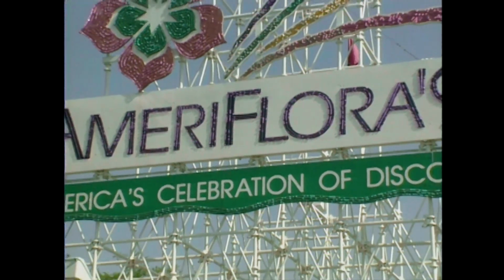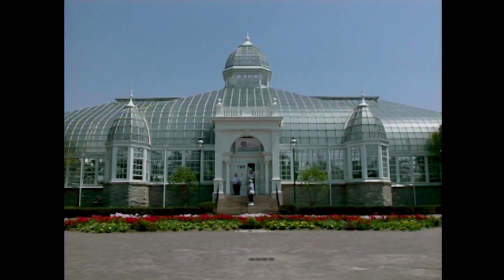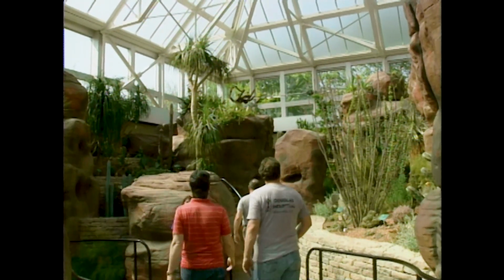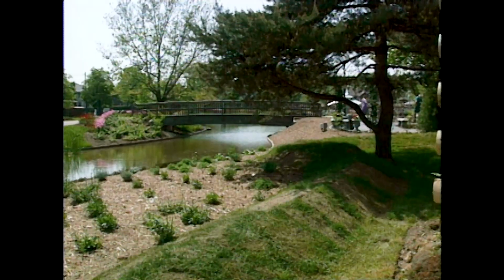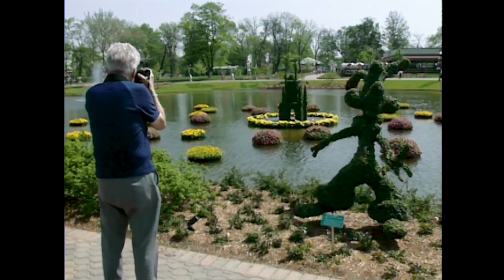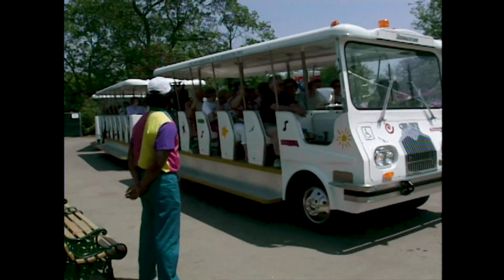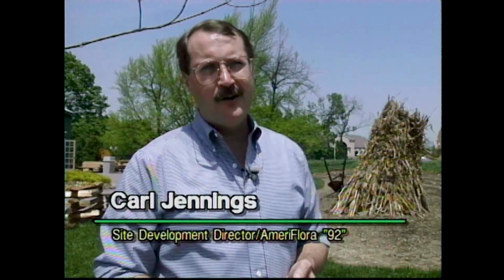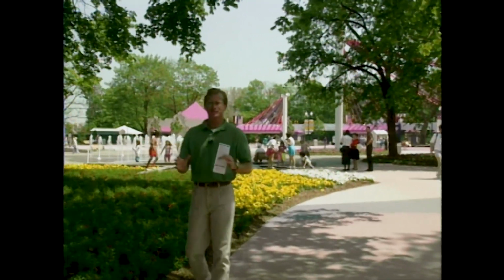Ameriflora '92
Former Host Steve Dobbs shows us the sights and sounds of the first international flower show in the United States- Ameriflora ’92 in Columbus, Ohio.